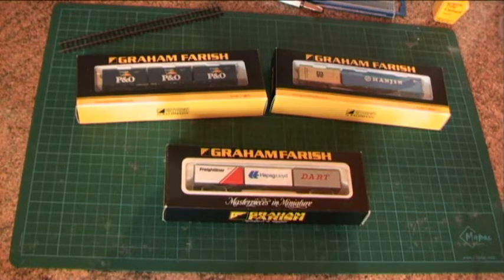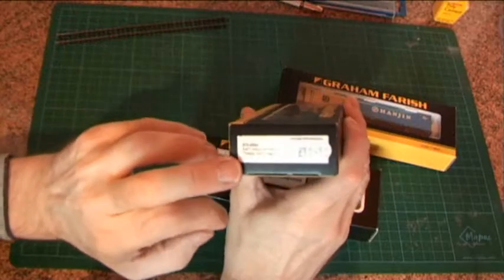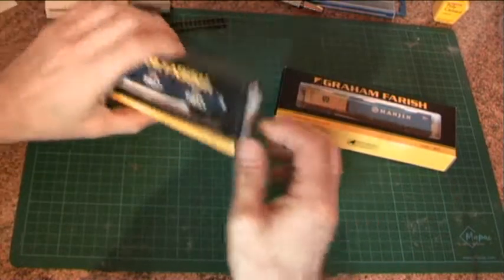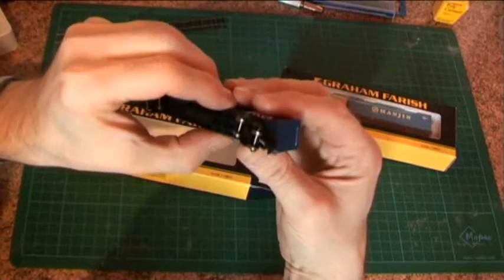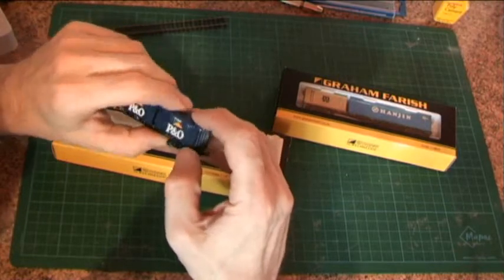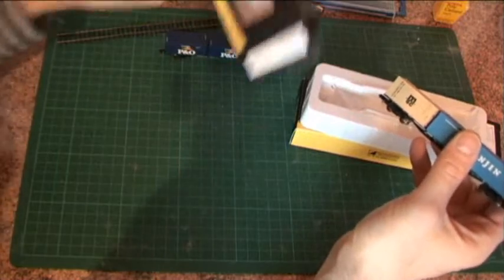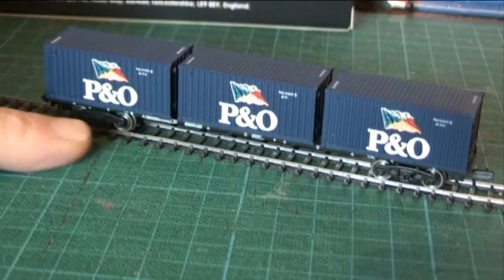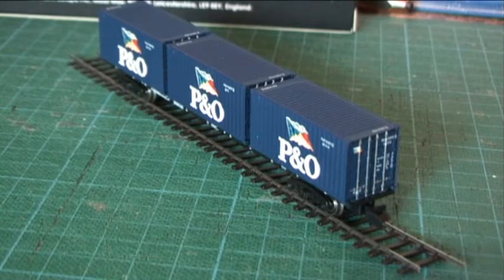Review - Graham Farish 63ft Bogie Container Wagons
In this latest review, the Graham Farish 63ft Bogie Containers Wagons,  catalogue numbers: 373-455A and 373-456A. Also, by way of comparison, a much older version from pre-Bachmann days, ref.no.3605.

Also available with different containers, numbers: 373-454A and 373-357A. 20ft and 40ft containers are also available seperately.

Watch in HQ for better quality.